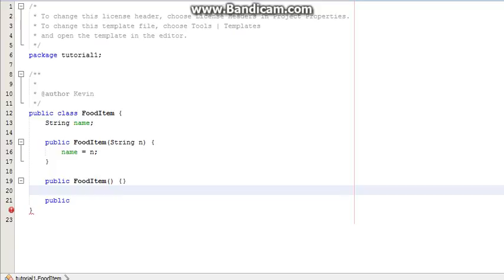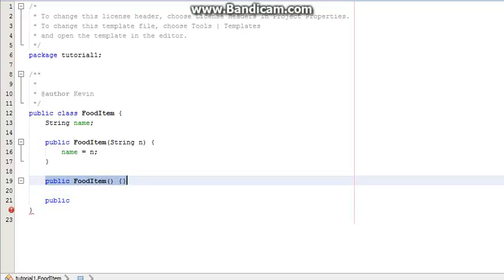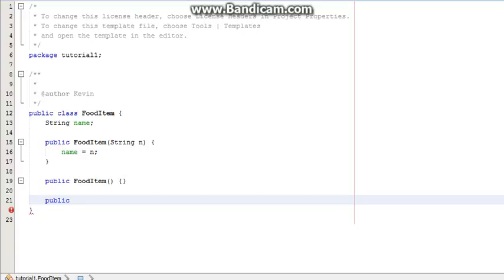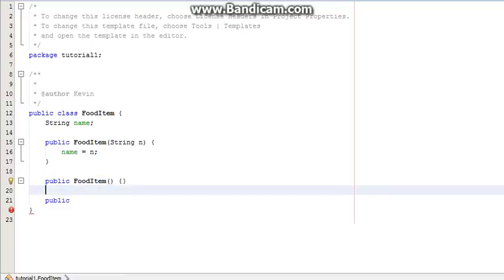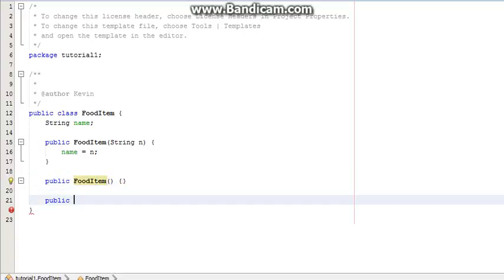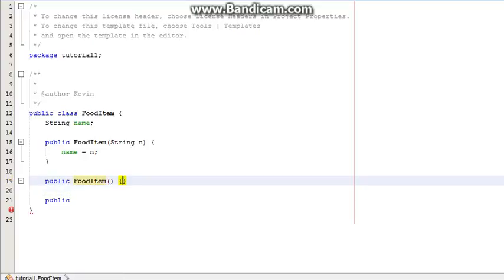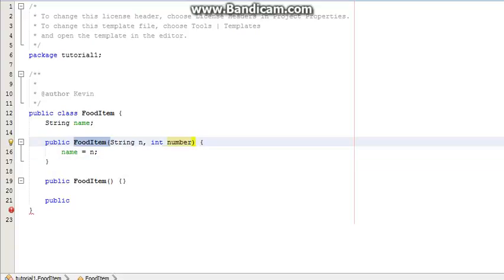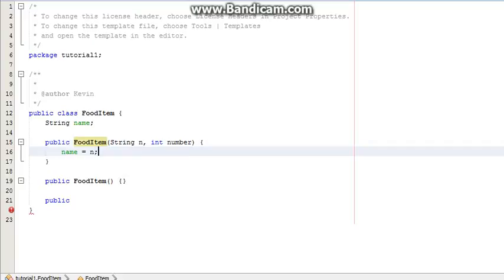The First Tutorial: Part 3